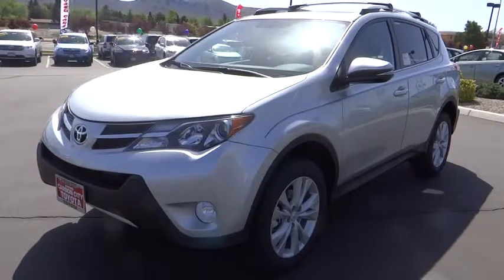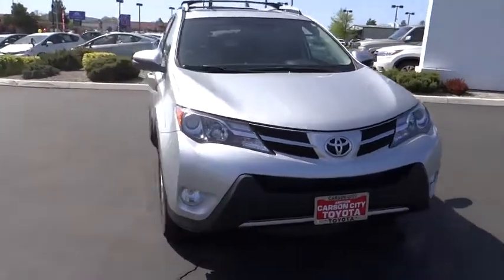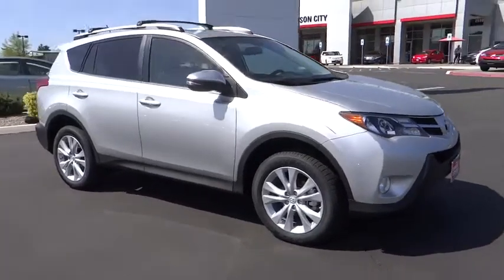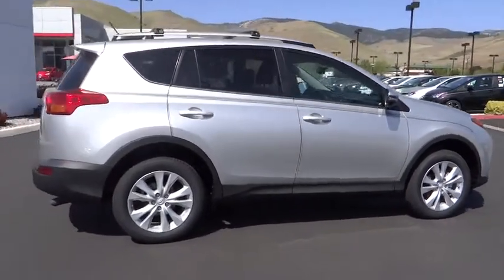2015 Toyota RAV4 Carson City, Reno, Northern Nevada, Dayton, Lake Tahoe, NV 55377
2015 Toyota RAV4